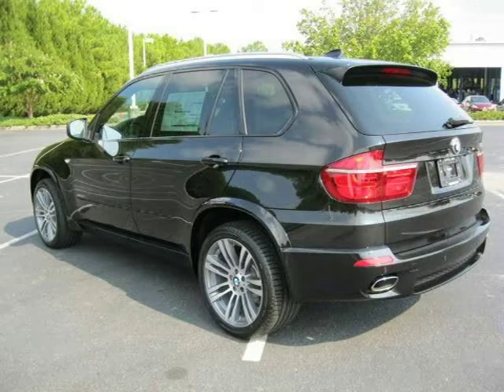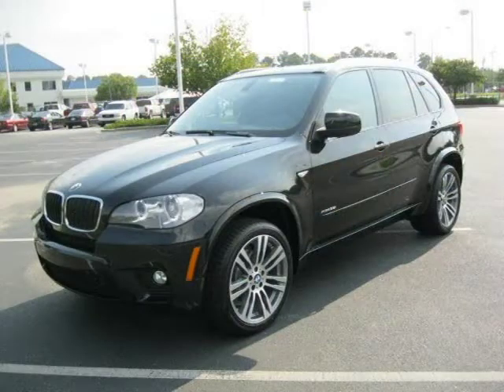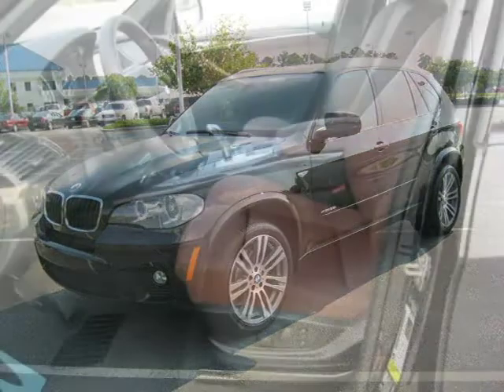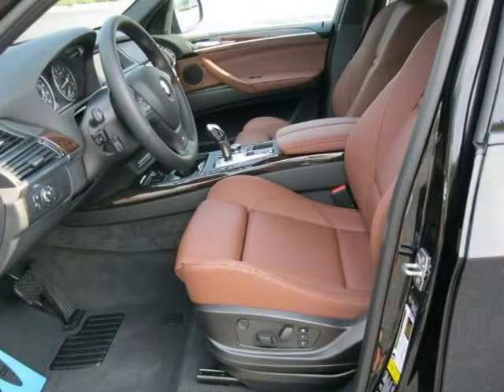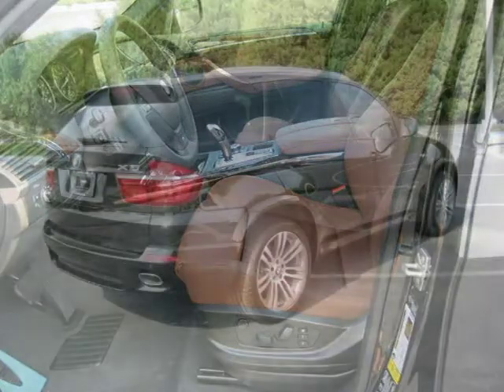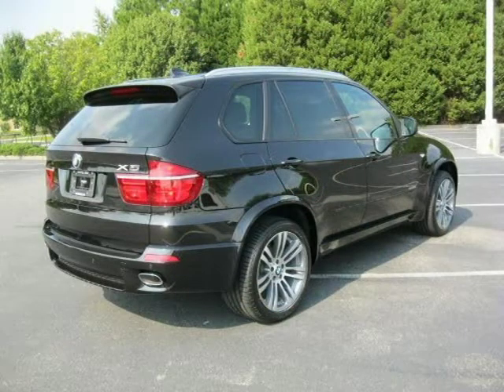2012 BMW X5 Florence Columbia Mrytle Beach SC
Capitol Automotive

Price: $ 64,925
Mileage: 0
Trim: AWD 4 door 35i Sport Activity
Body Style: Sport Utility
Ext. Color: Black Sapphire Metallic
Int. Color: Cinnamon Brown
Engine: 3.0 I6
Drive Type:
Fuel Type:
Doors:
Stock No.: CL754097
VIN: 5UXZV4C55CL754097